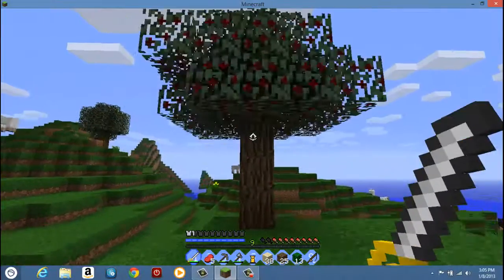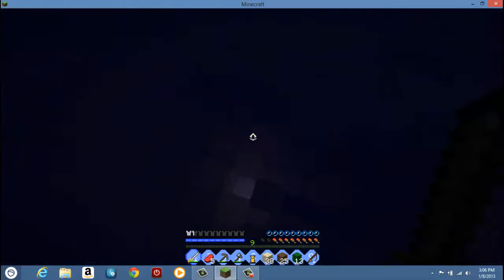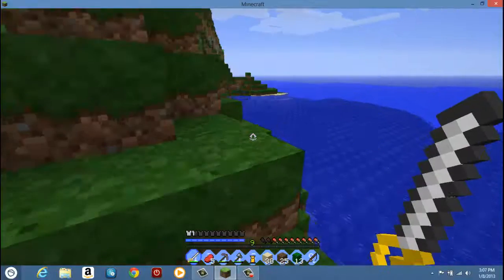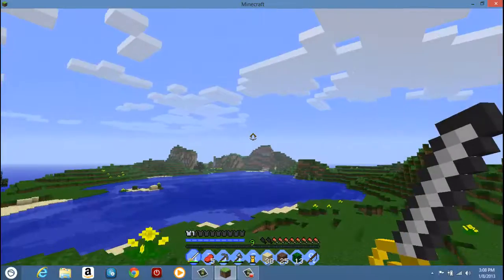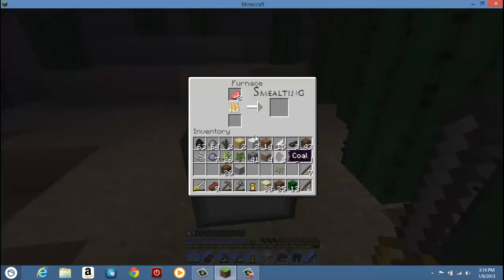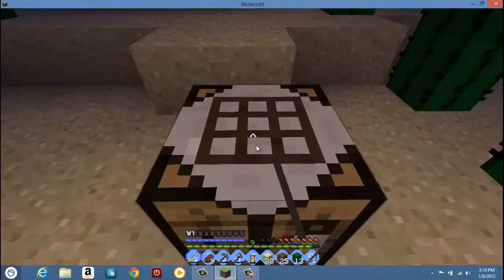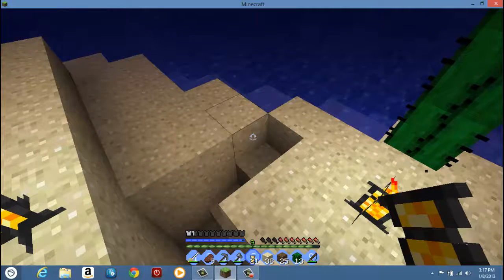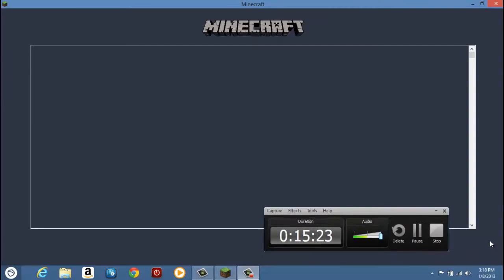surviving alone S1E5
surviving alone watch out for creepers lol